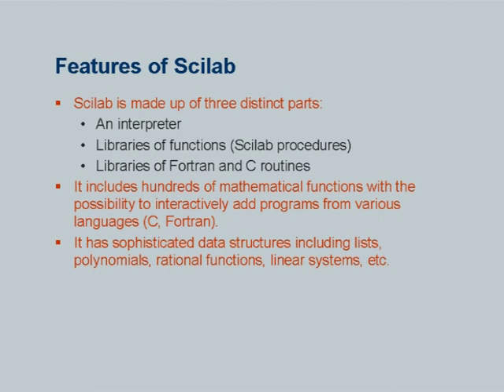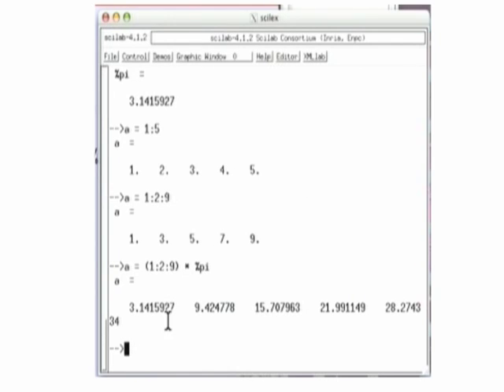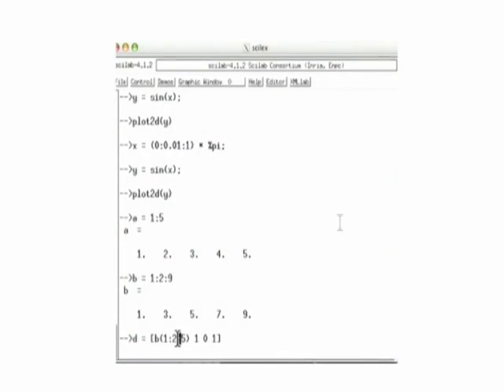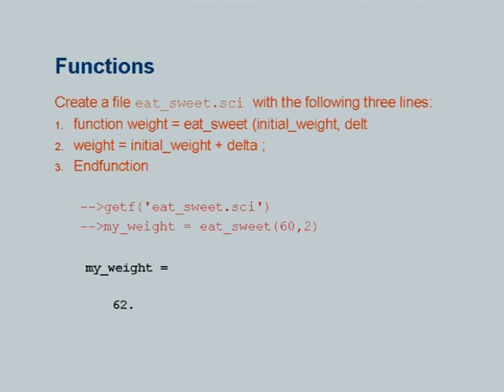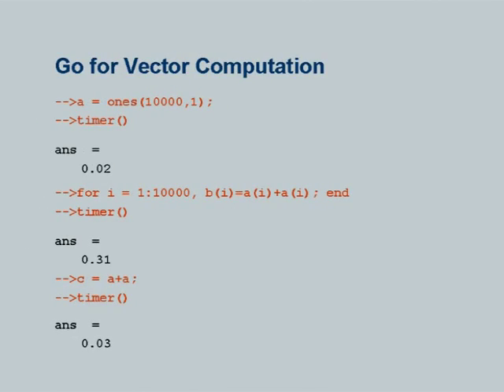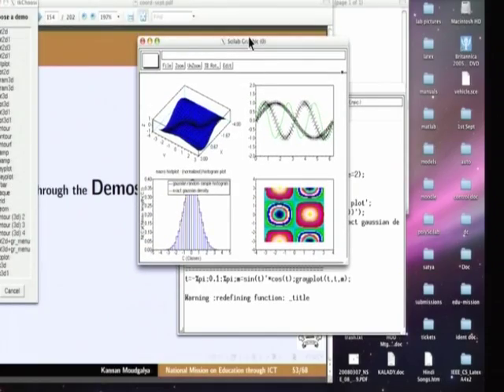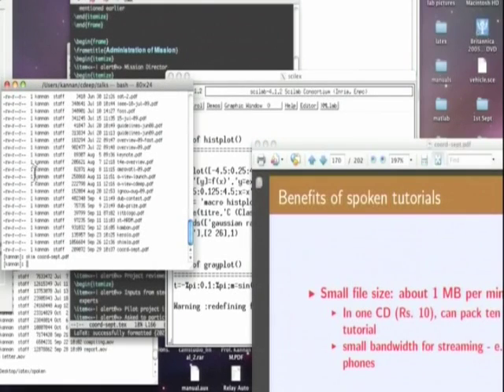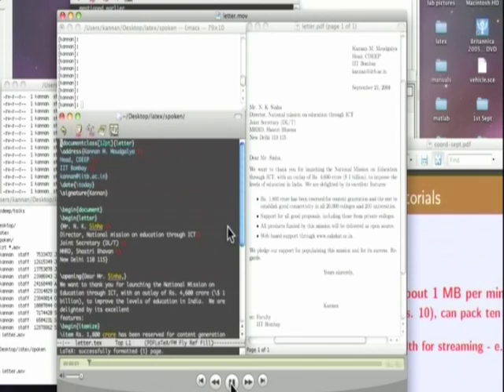ETCP2 L1B National Mission on Education through ICT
This is part B of 1st session of Effective Teaching/Learning of Computer Programming workshop arranged for coordinators. It was delivered by Prof. Kannan Moudgalya from IIT Bombay.

In this session he talked about scilab and its features, how to download scilab and usage of scilab. he also showed some scilab demonstrations on simple arithmetic, list, vector operation, logical operators, vector operations using logical operators and transpose.

Later in this session he talked about spoken tutorials, example of a spoken tutorial, how to create a spoken tutorial, benefits of spoken tutorials and virtual labs project.

The syntax used in the video title is as follows :
ETCP2 - Effective Teaching of Computer Programming (2nd workshop)